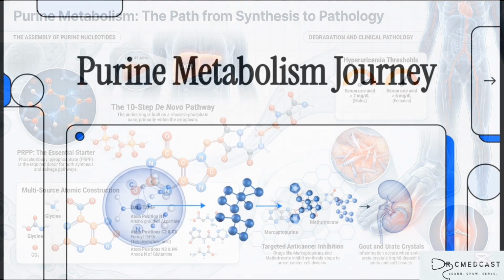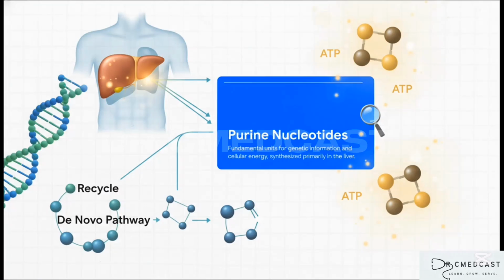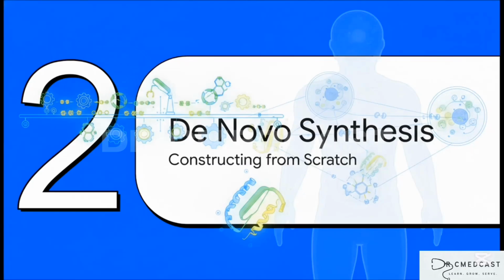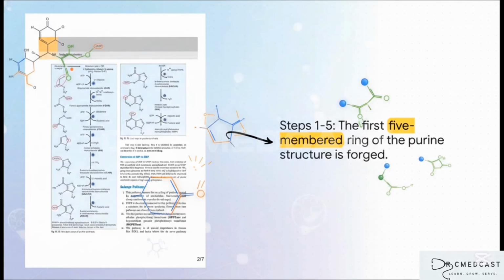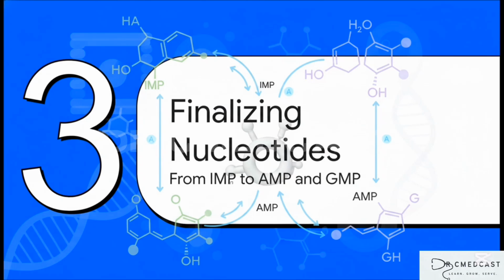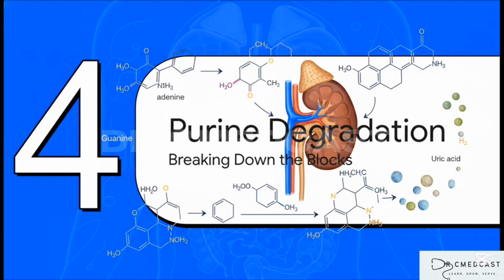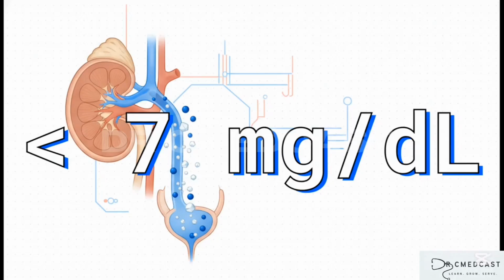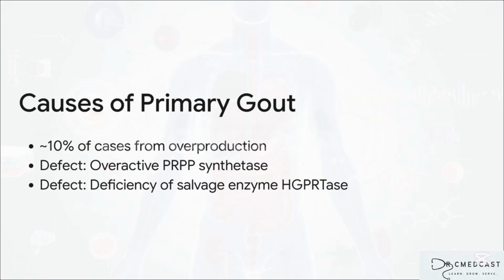MB 2A| NUCLEOTIDES | BIOSYNTHESIS OF PURINES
This video is part of the molecular biology series.